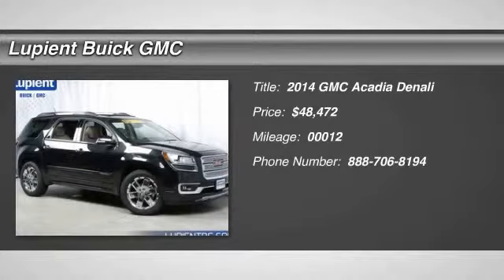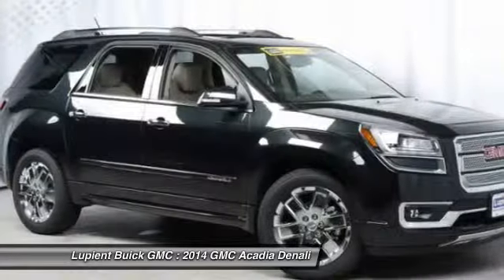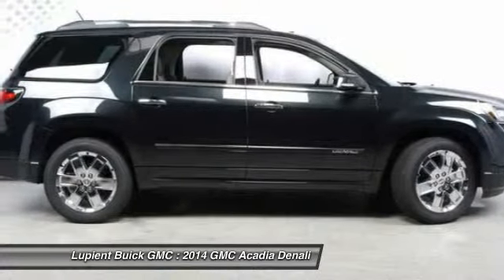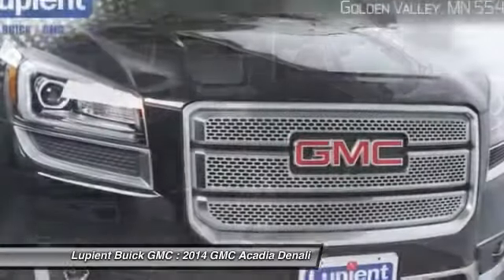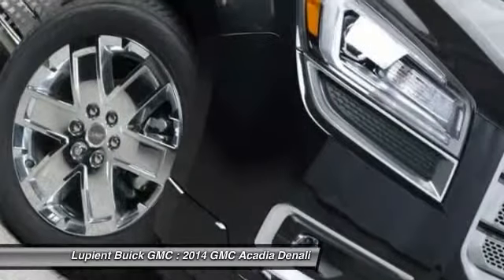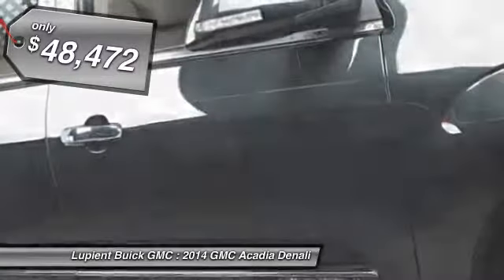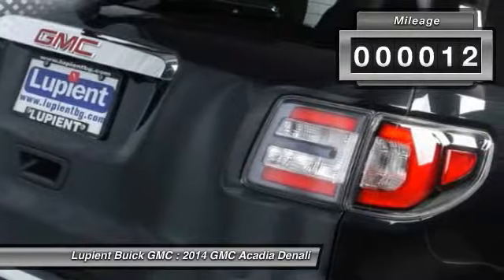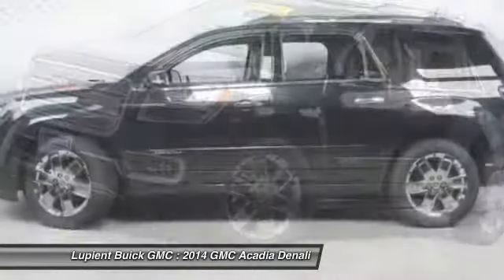2014 GMC Acadia Denali Golden Valley MN LJLG4439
2014 GMC Acadia Denali